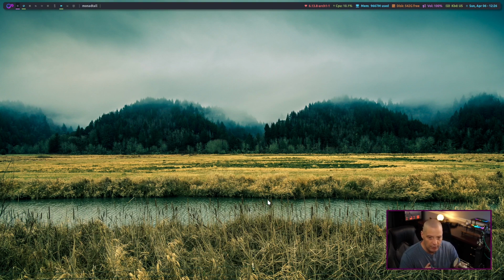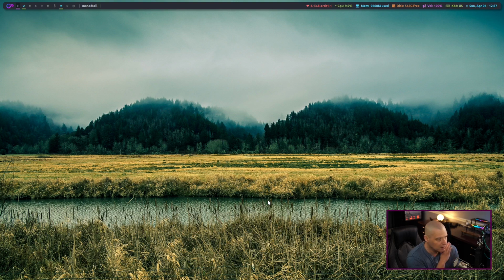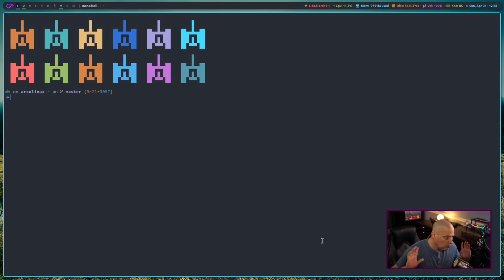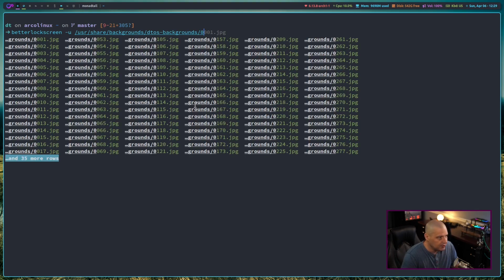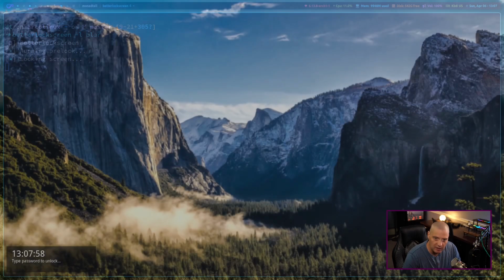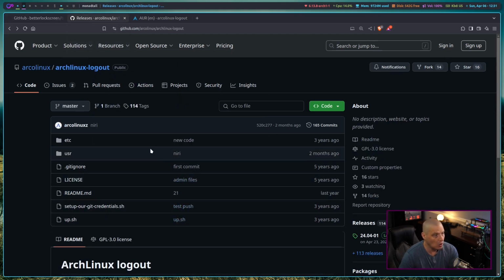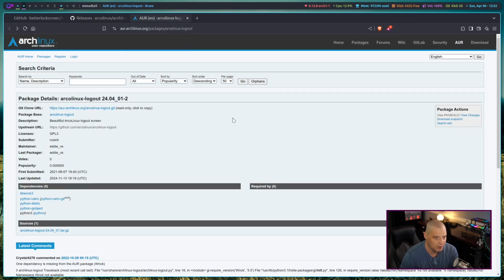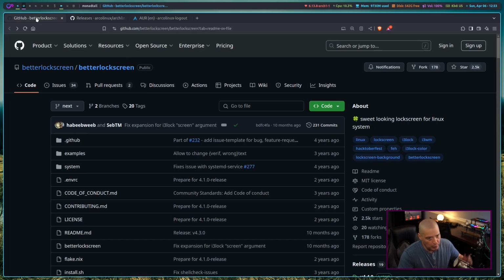Try These Lockscreens For Your Window Managers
A short discussion of three different lockscreen programs that I have installed on my system: slock, betterlockscreen and archlinux-logout.